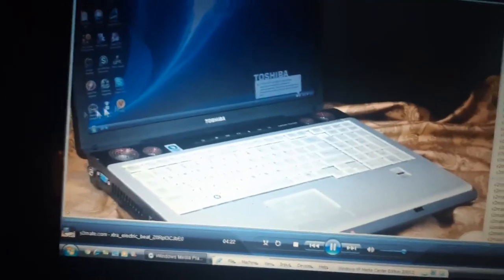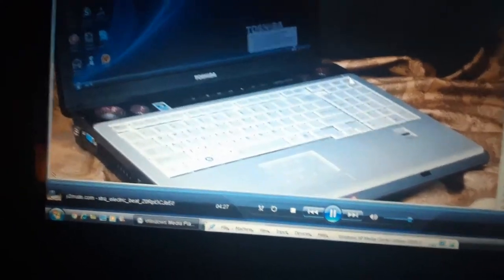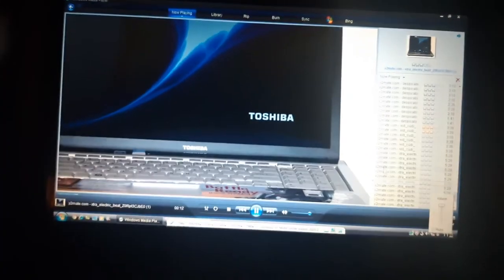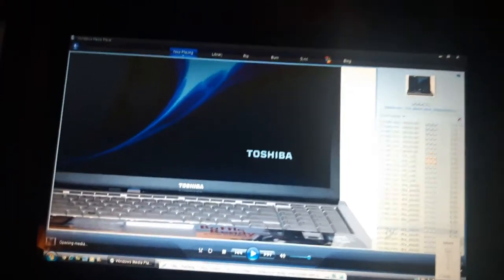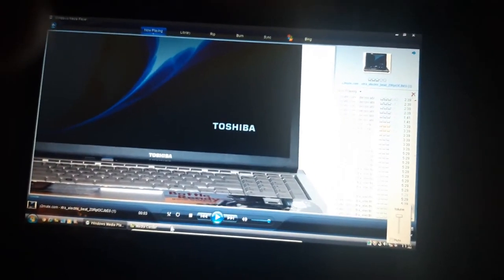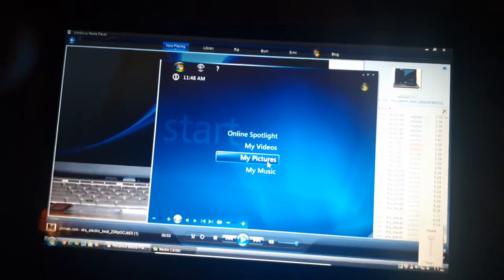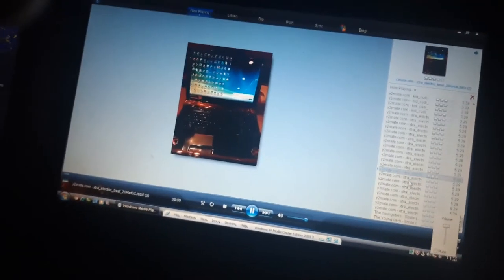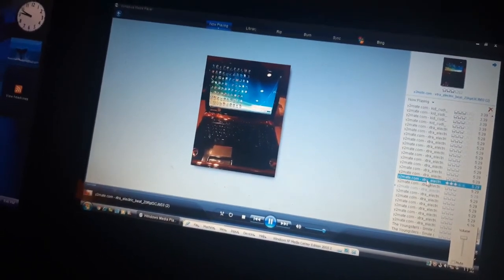Virtualbox Windows XP Media Center Edition 2005